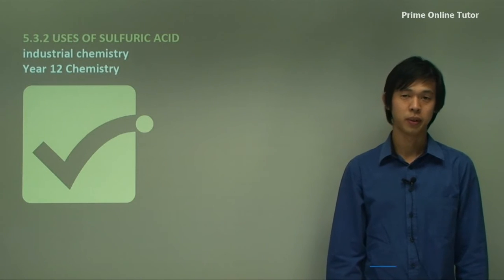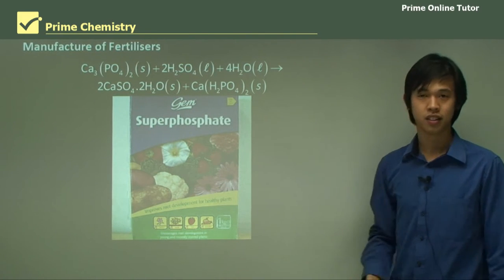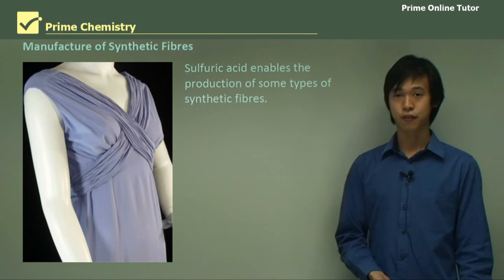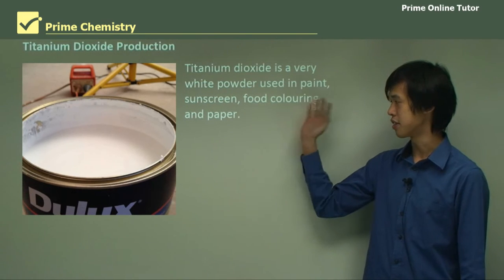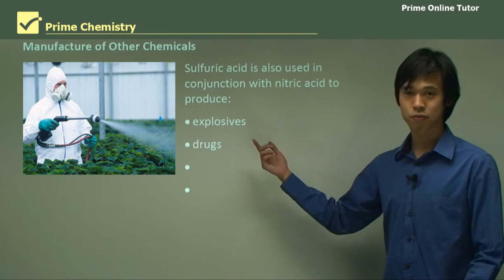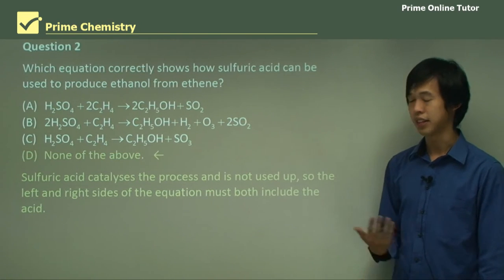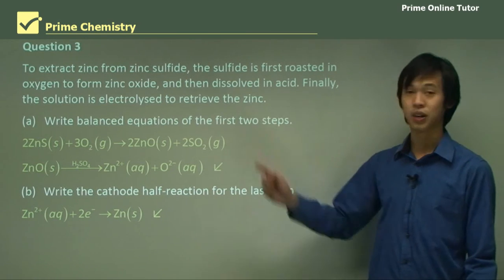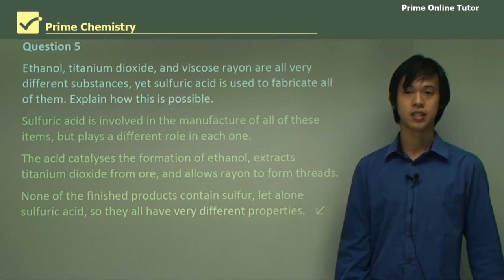Sulfuric Acid Secrets: The Hidden Chemistry of Detergent Manufacturing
Dive deep into industrial chemistry as we unveil the secrets behind sulfuric acid's remarkable role in detergent manufacturing. Sulfuric acid, a powerhouse in the chemical industry, is renowned for its diverse applications, from fertilizers to explosives. But what about its crucial contribution to the everyday products that keep our homes clean?

This captivating journey explores how sulfuric acid is pivotal in creating anionic detergents used in dishwashing and laundry liquids. Discover the intricate chemistry that transforms raw materials into effective cleaning agents, making your daily chores a breeze.

Join us as we uncover the lesser-known aspects of sulfuric acid's impact on the world of detergents. Learn how this remarkable chemical, often working behind the scenes, helps maintain household cleanliness worldwide.

Don't miss out on this eye-opening exploration of sulfuric acid's hidden chemistry and its essential role in the products we use every day.

Sulfuric acid has many industrial uses, including manufacturing fertilizers, such as superphosphate and sulfate of ammonia. It is also used to produce ethanol from ethylene, lead-acid batteries for cars, and synthetic fibres like rayon and viscose. Also, sulfuric acid is used to make explosives, drugs, dyes, and pesticides, often combined with nitric acid. It is also used to extract metals from their ores, such as zinc and uranium, and to produce titanium dioxide, a white pigment used in paints, plastics, and paper. Sulfuric acid is also used to make anionic detergents used in dishwashing and laundry liquids and to remove the iron oxide corrosion layer from iron and steel before further processing.

0:00 Introduction
0:08 USES OF SULFURIC ACID Industrial chemistry
0:53 Industrial Acids
1:36 Manufacture of Fertilisers
3:04 Manufacture of Ethanol
4:12 Lead Acid Batteries
5:52 Manufacture of Synthetic Fibres
6:46 Extraction of Metals from Ore
8:06 Titanium Dioxide Production
10:04 Pickling Iron and Steel
12:34 Question 3
16:40 Question 4
18:09 Question 5